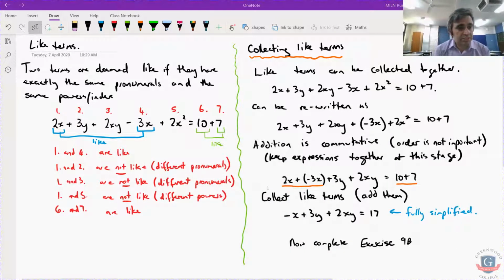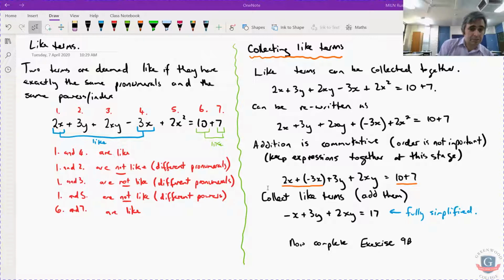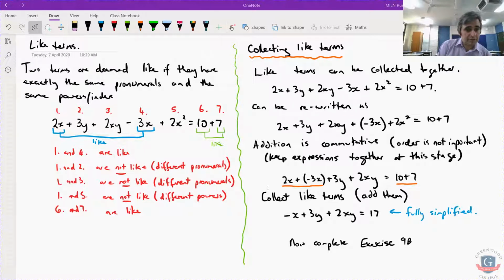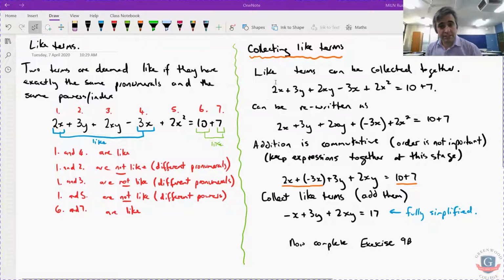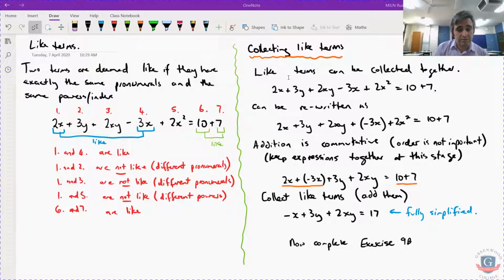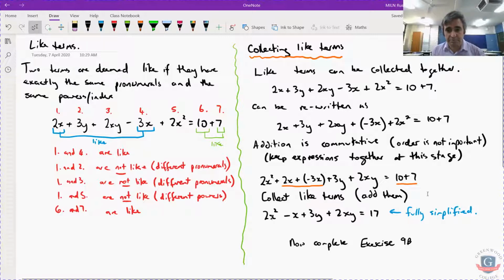Collecting like terms